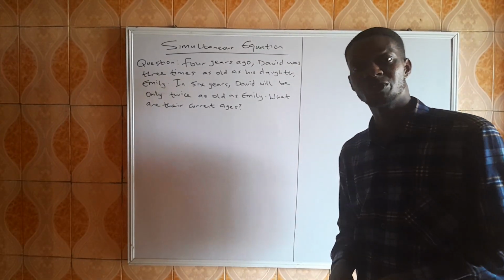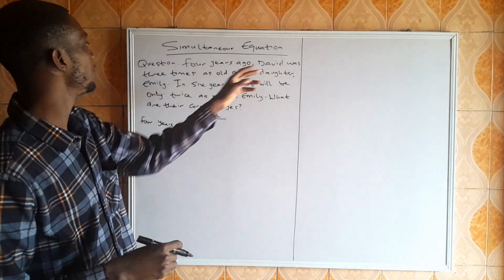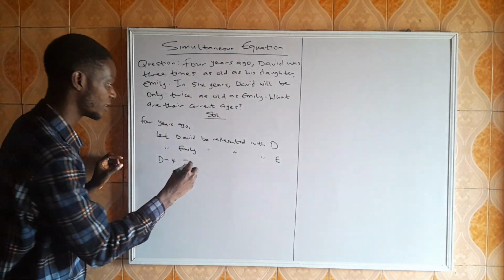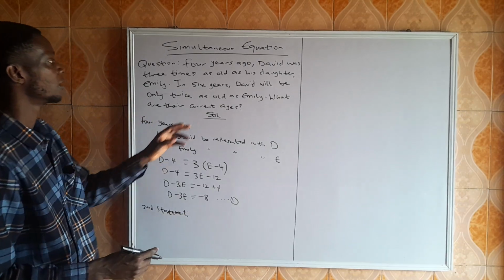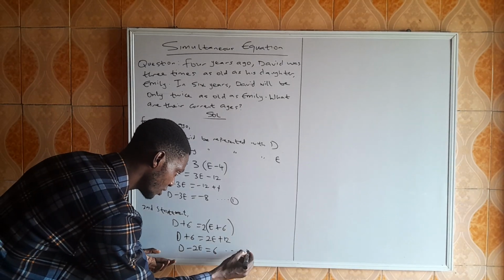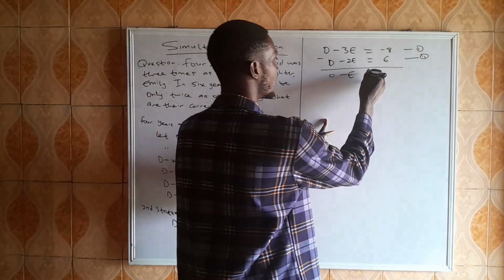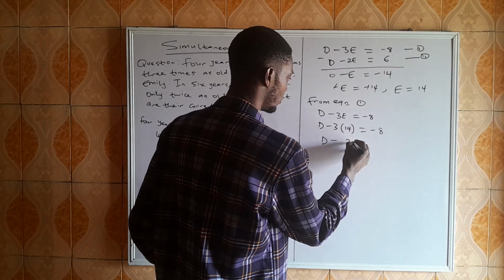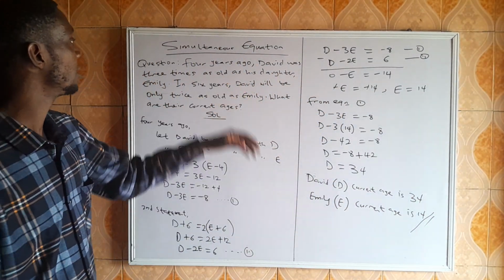Simultaneous Equation: Solved Examples Part 7 (Words problem)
In this video, we solve a word problem that leads to simultaneous equations using the Elimination Method. This is Part 7 of the series.

You’ll learn how to carefully interpret the question, form two equations, eliminate a variable step by step, and arrive at the correct solution in a clear and simple way. This lesson is perfect for beginners who want a straightforward explanation and a worked example they can easily follow.

If you’re preparing for exams or just trying to understand simultaneous equations better, this video will help you build confidence.